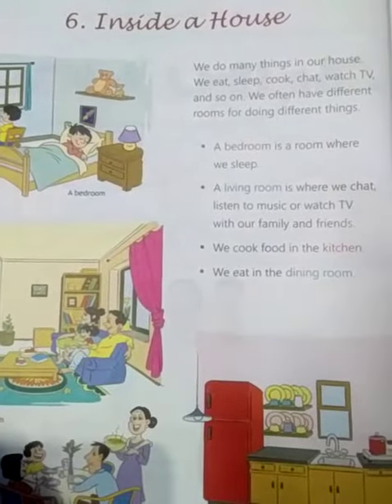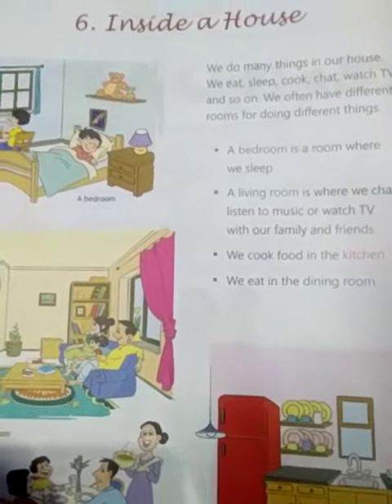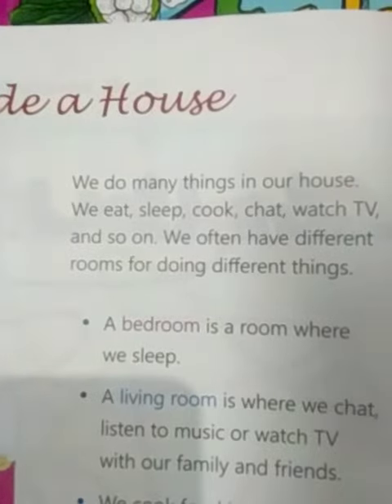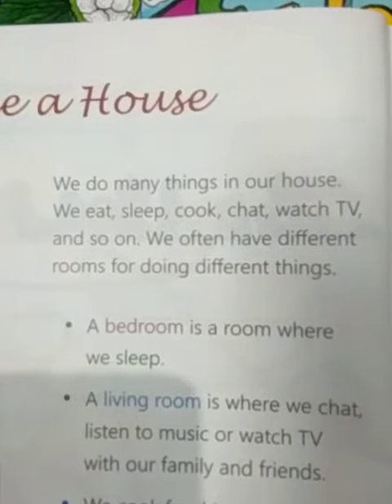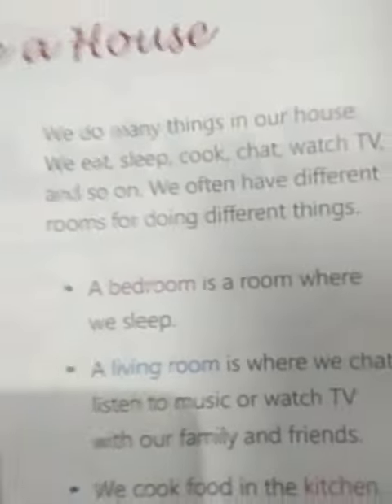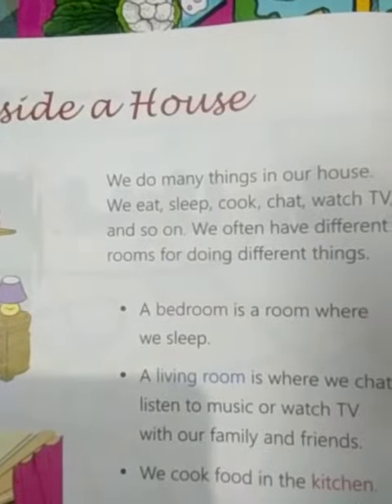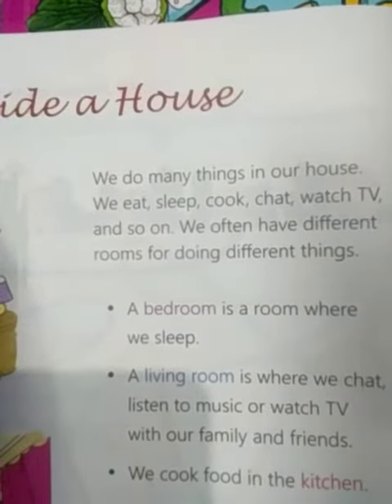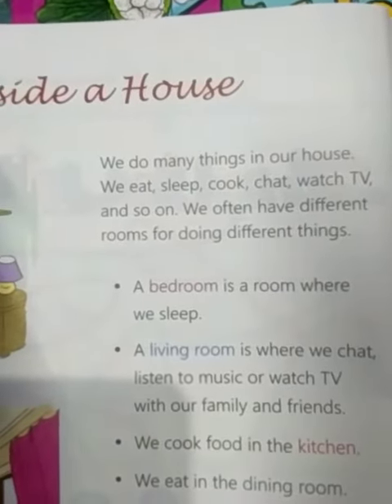16 July first paragraph of chapter 6 (S.st.) Class-1st by-Mahvish Farheen